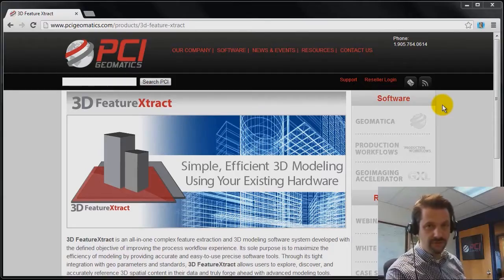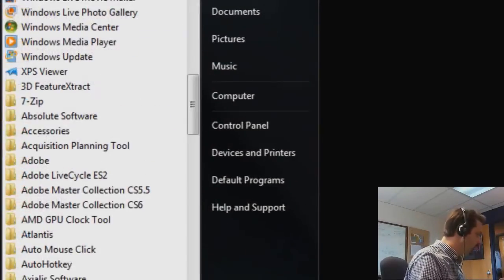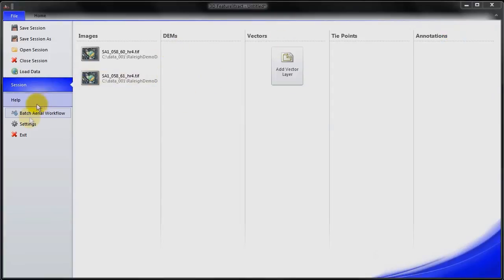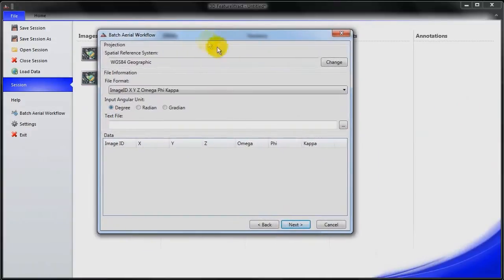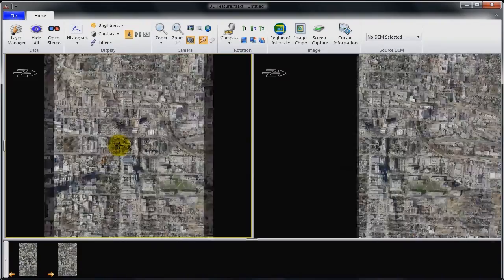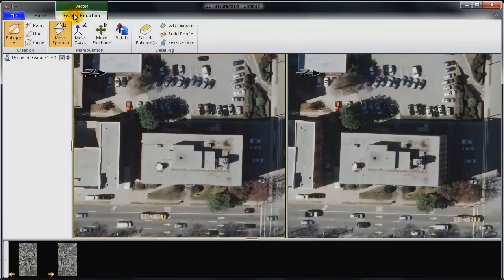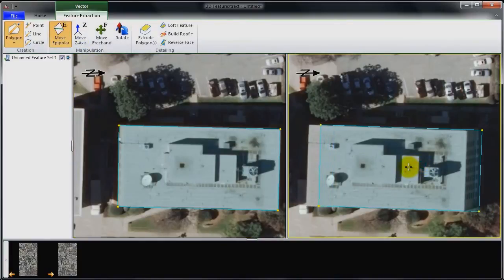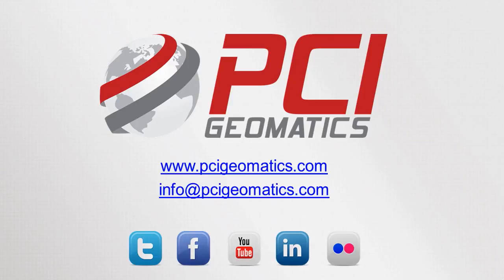3D FeatureXtract - Getting Started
=== Simple, efficient 3D modeling using your existing hardware ===

3D FeatureXtract is an all-in-one complex feature extraction and 3D modeling software system developed with the defined objective of improving the process workflow experience. Its sole purpose is to maximize the efficiency of modeling by providing accurate and easy-to-use precise software tools. Through its tight integration with geo parameters and standards, 3D FeatureXtract allows users to explore, discover, and accurately reference 3D spatial content in their data and truly forge ahead with advanced modeling tools.